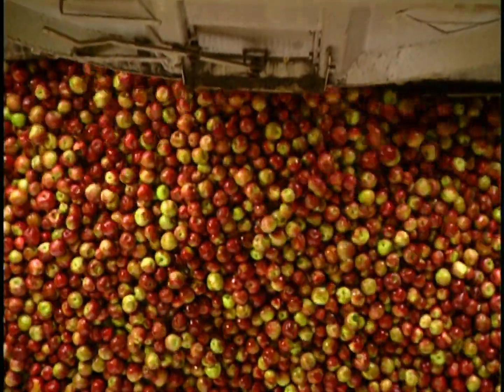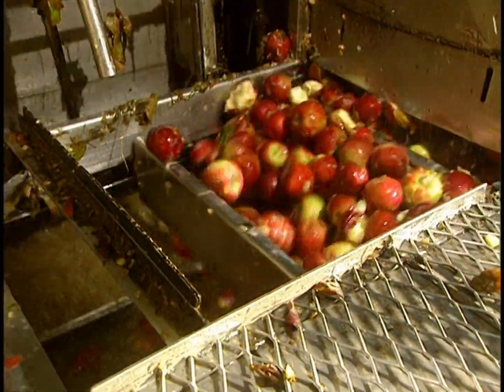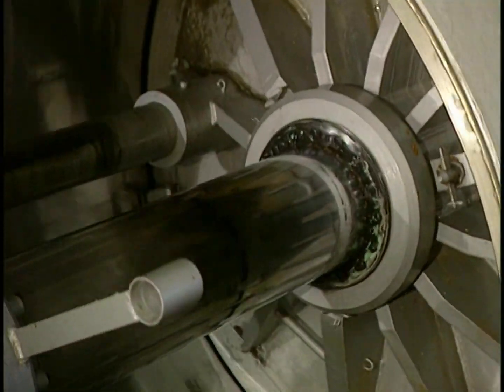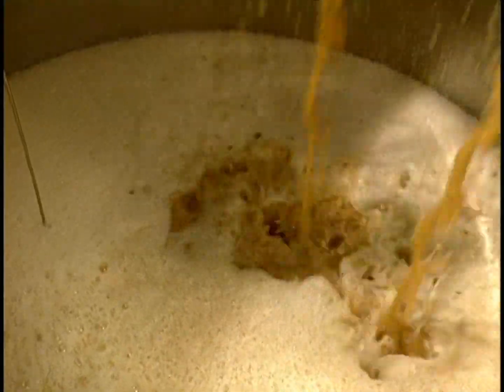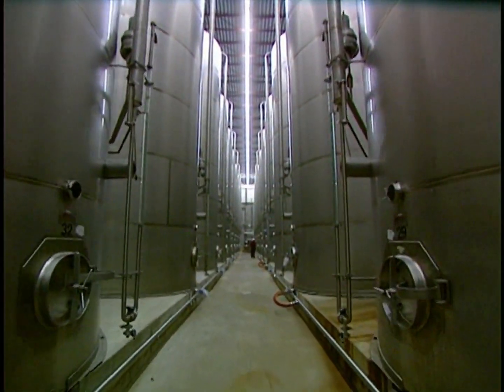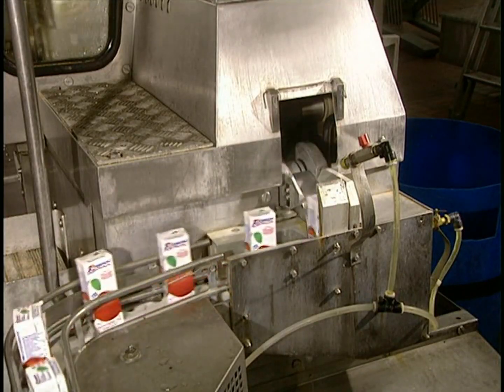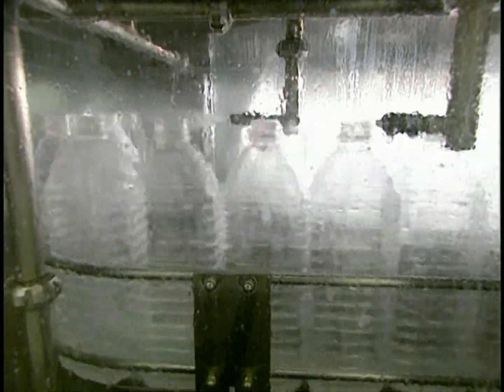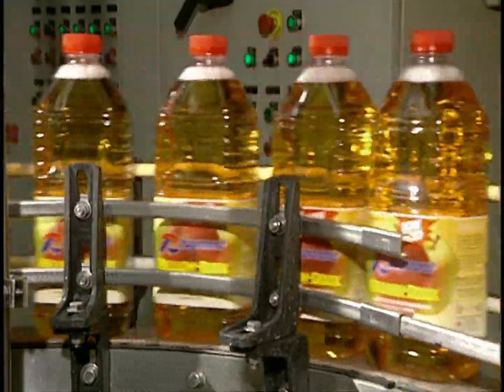HOW APPLE JUICE is MADE in FACTORY🍎| HOW IT'S MADE APPLE JUICE EPISODE HD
🍎Discover HOW IT'S MADE APPLE JUICE. HOW it's ACTUALLY MADE APPLE JUICE.